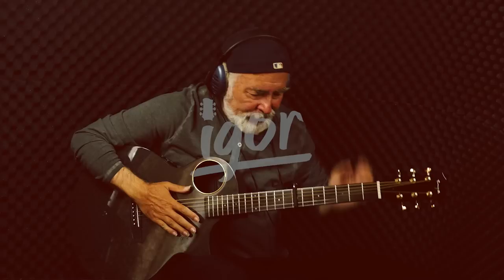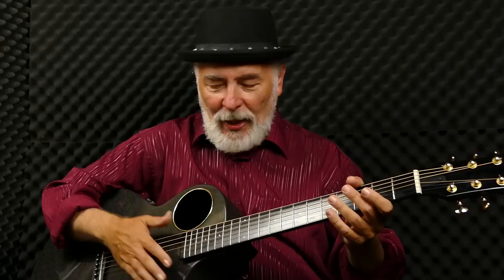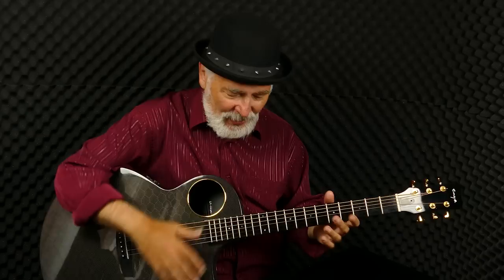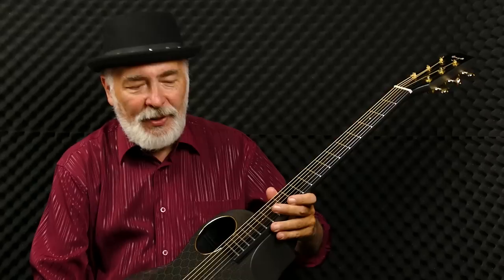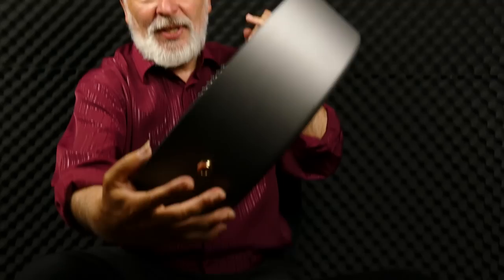Listen To Your Heart (Roxette) on Guitar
Arranged and performed by Igor Presnyakov

His unique acoustic guitar-style is influenced by various musical genres from Reggae, Rock and Roll, R&B, Country-western, Jazz and Heavy Metal. Igor also rarely sings any of the lyrics to any kind of song that he covers, and instead skillfully translates them into a guitar melody, having his instrument sing the words.